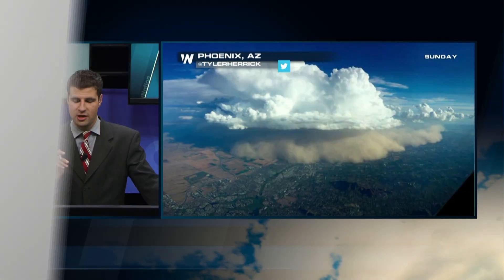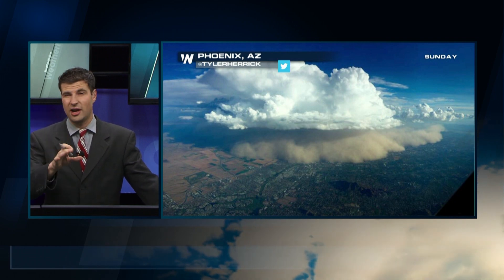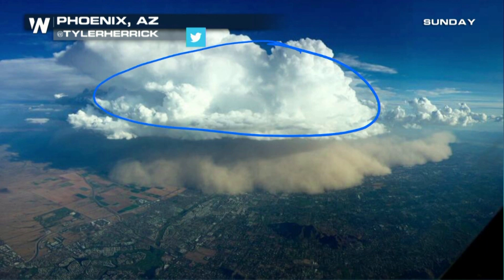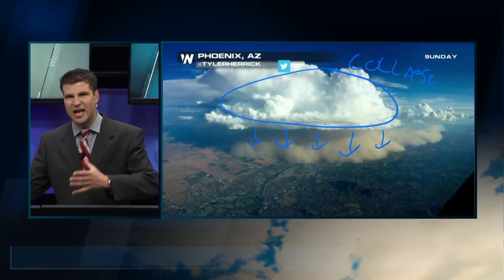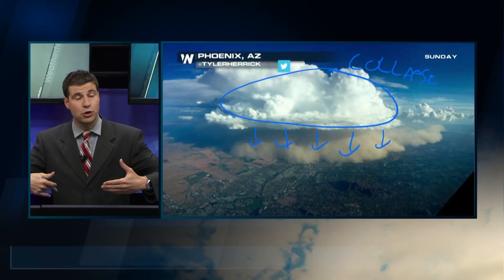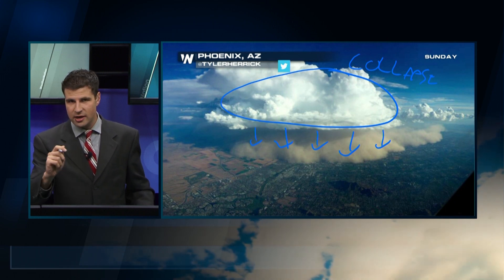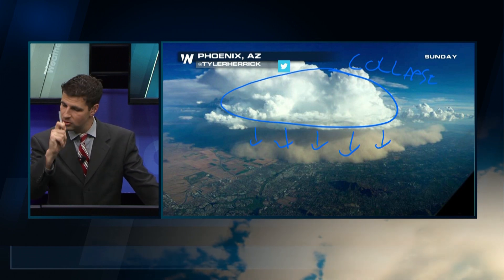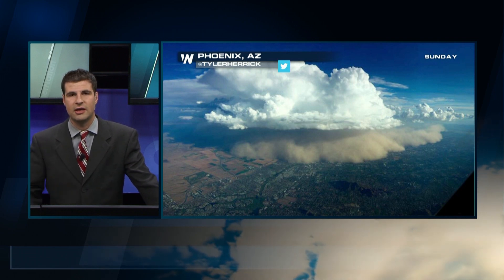What is a Haboob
(8/22/2016) – Meteorologist Chris Bianchi explains what a causes a haboob.